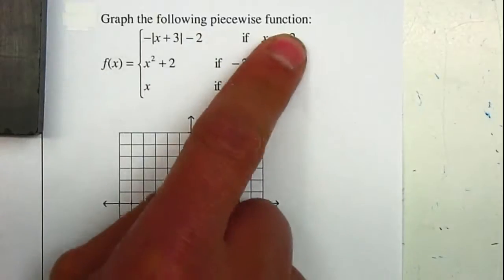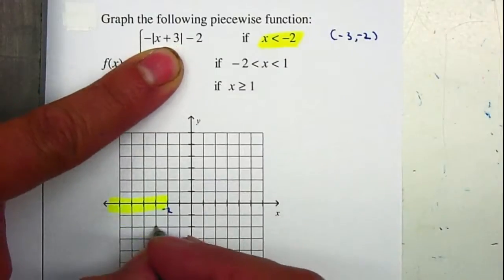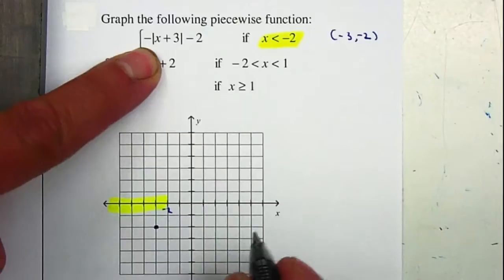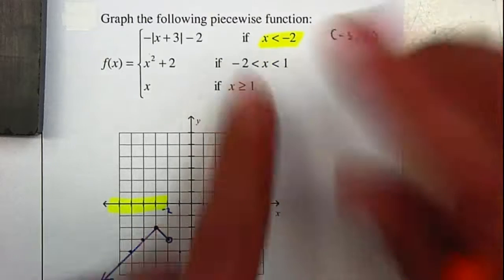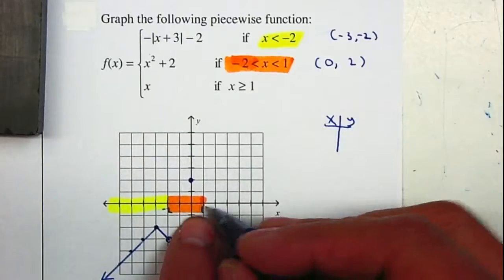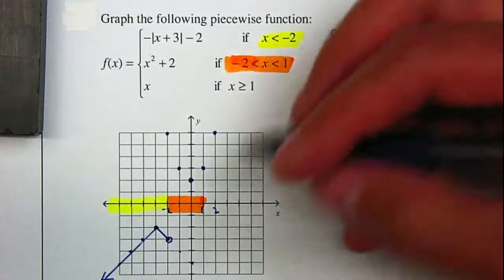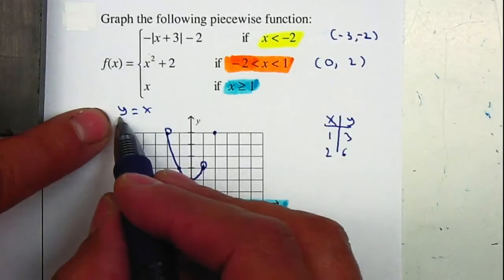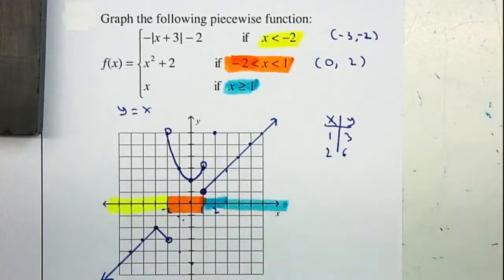P27 - Trig - Unit 10 - Graph Piecewise Function